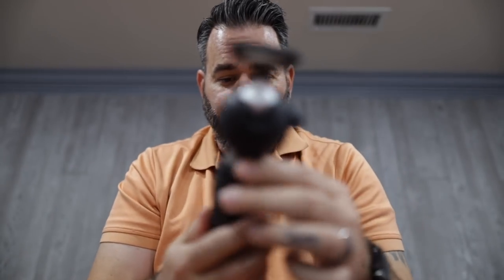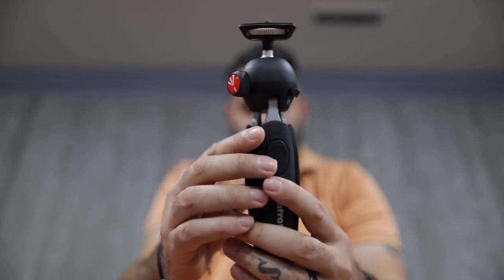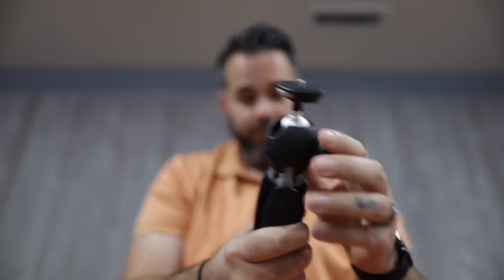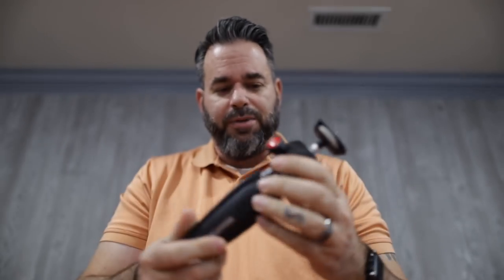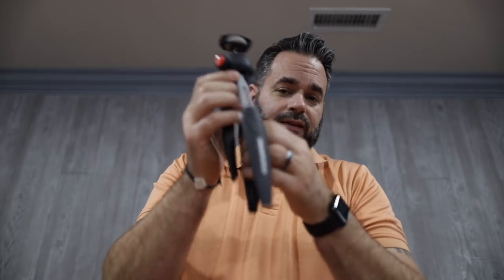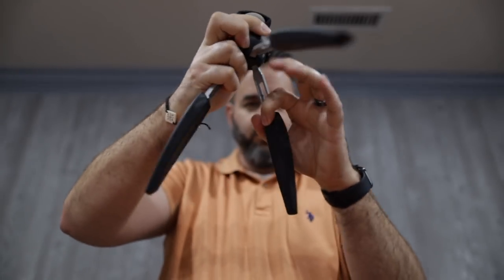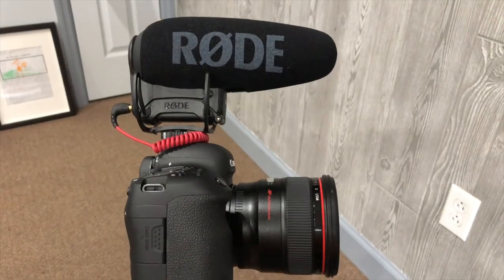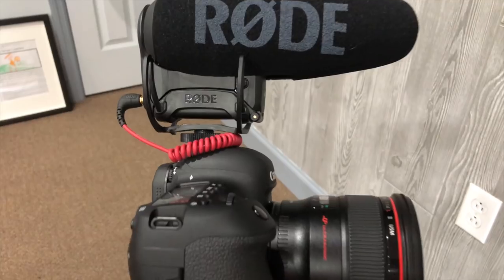BEST VLOGGING SET UP: Episode 99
Canon 6d Mark 2

Canon 24mm F1m4 lens

Manfrotto Tripod

Rode Video Mic Pro Plus

PHOTO AND VIDEO DEALS

GEAR I USE:
My Bag
Vlog Lens
Favorite Photo Lens
Vlog Mic
Shotgun Mic
Lav Mic
Selfie Stick
Little Boy Drone
Big Boy Drone
Big Boy Gimbal
Little Boy Gimble